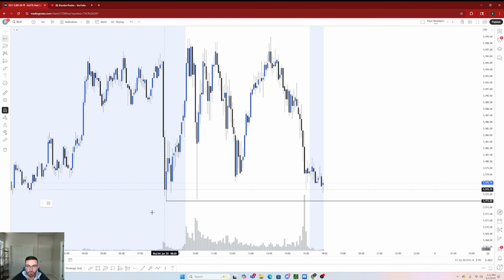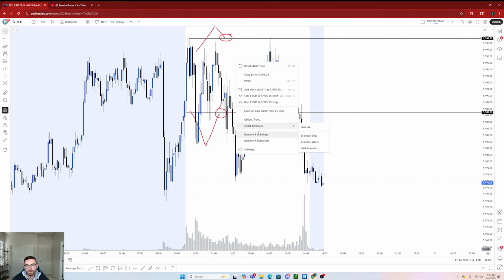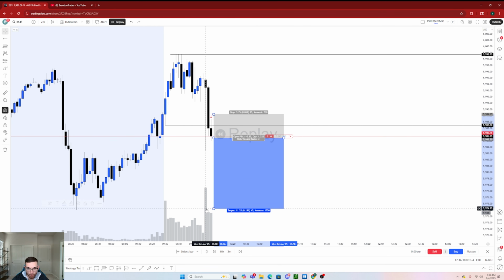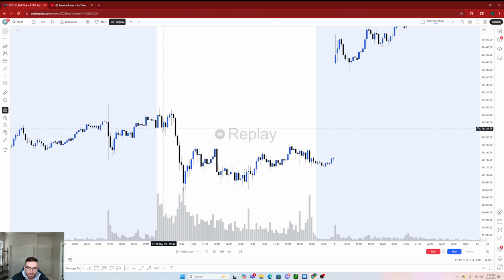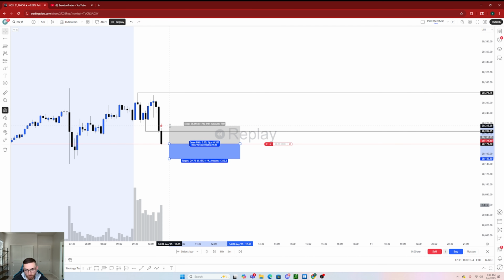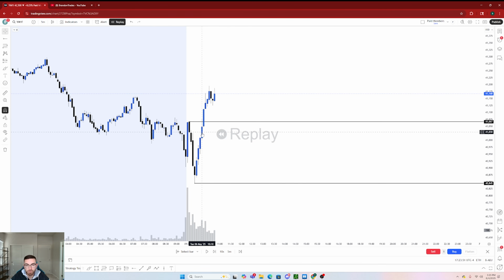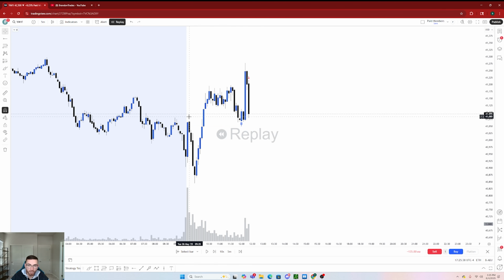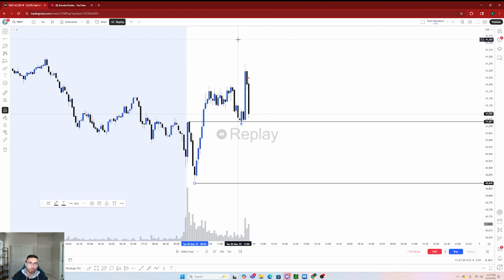The ONLY Futures Trading Strategy You Need To Make Money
Tired of overcomplicating your trades or staring at charts all day? In this video, I break down the simple and repeatable method I use to quickly identify high-probability setups in the market. Whether you’re a beginner or an experienced trader, this strategy can help you save time, cut the noise, and find winning trades faster.

✅ Learn how I filter out weak setups
✅ The key indicators I rely on
✅ Real trade examples and how I entered them
✅ Tips to boost your confidence and consistency

📈 If you’ve been struggling to find direction in your trading, this method could change the game for you.